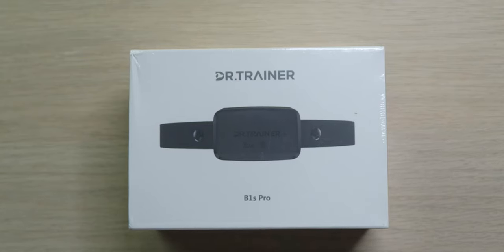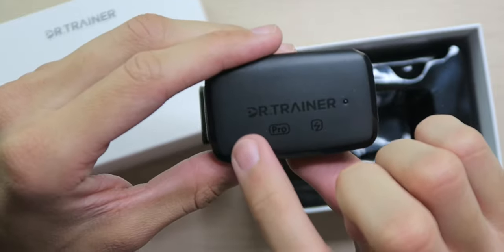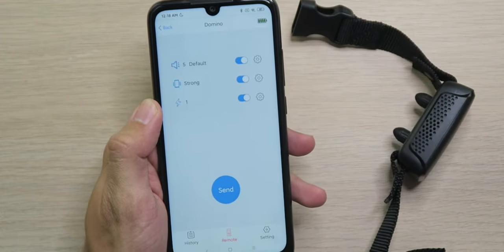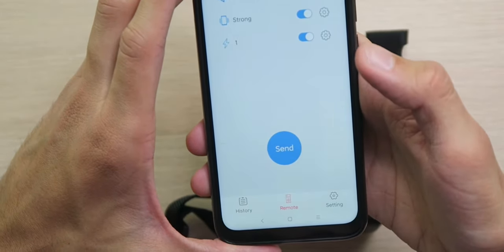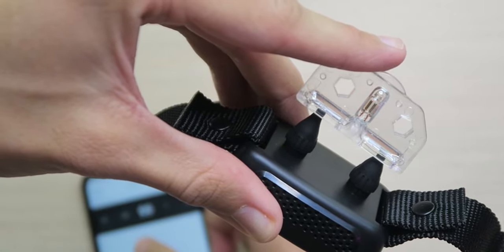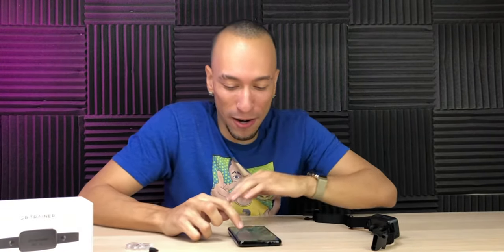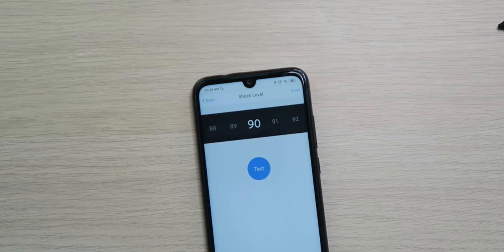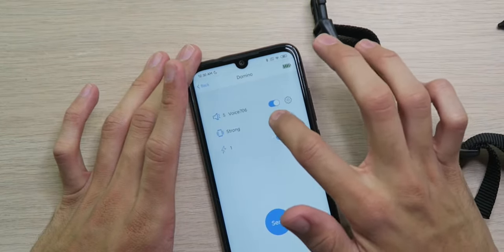Dr.Trainer B1s Pro Smart Bark Collar With Smartphone App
- Sign up for eBates and get cashback when you shop online! FREE $10 bonus just for signing up!